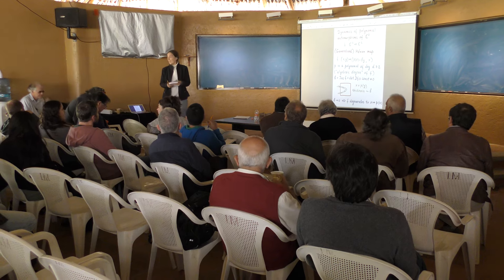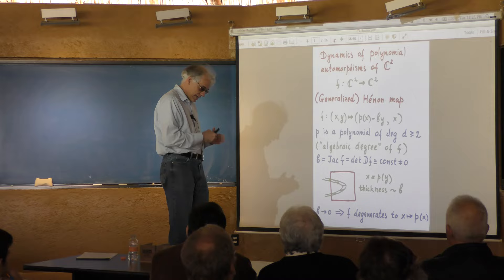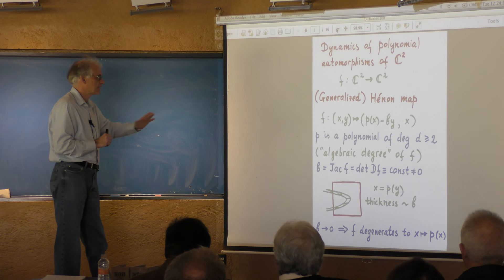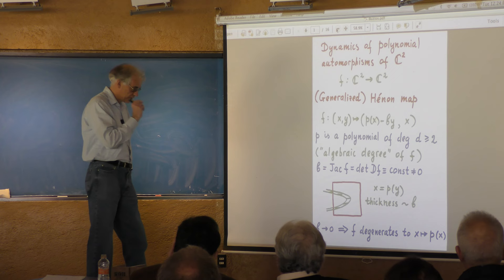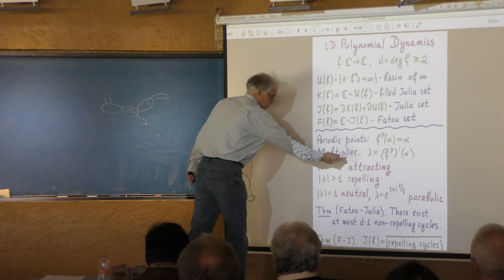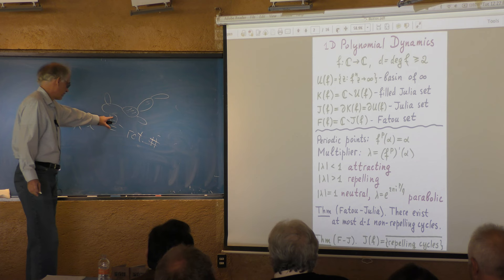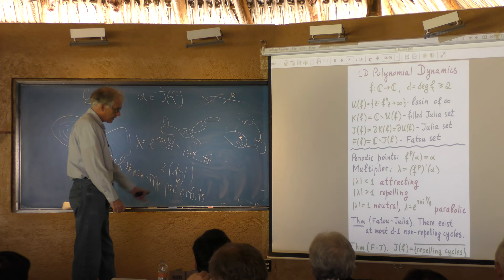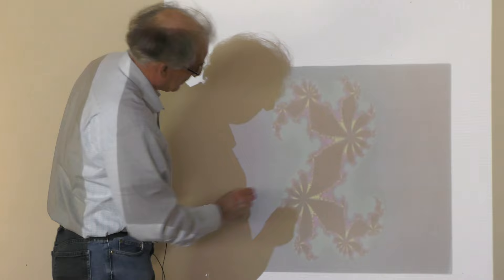Dynamics of dissipative Henon maps (Mikhail Lyubich)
Dynamics of dissipative Henon maps

Plática dada por Mikhail Lyubich (Stony Brook University) en el evento International Conference in Mathematics para celebrar el 20 aniversario de la unidad Cuernavaca del Instituto de Matemáticas de la UNAM el martes 10 de enero del 2017, en Instituto de Matemáticas, Cuernavaca.

Cartel del evento International Conference in Mathematics para celebrar el 20 aniversario de la unidad Cuernavaca del Instituto de Matemáticas de la UNAM

Página del evento International Conference in Mathematics para celebrar el 20 aniversario de la unidad Cuernavaca del Instituto de Matemáticas de la UNAM

Otras pláticas del evento International Conference in Mathematics para celebrar el 20 aniversario de la unidad Cuernavaca del Instituto de Matemáticas de la UNAM